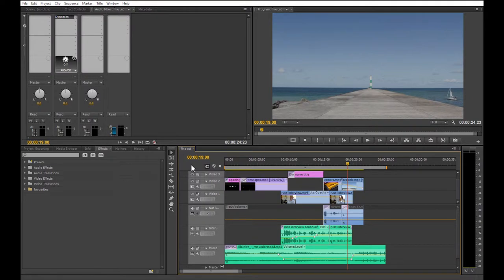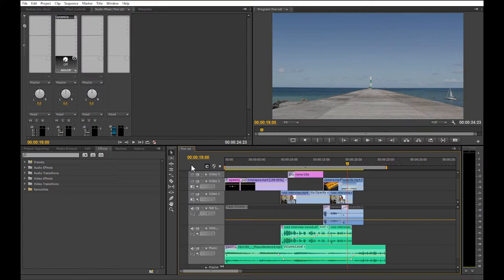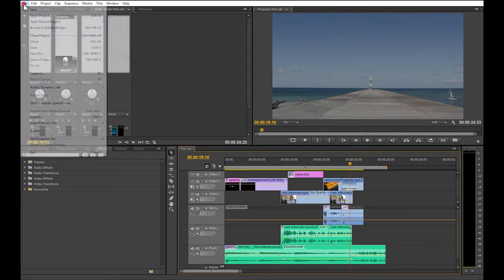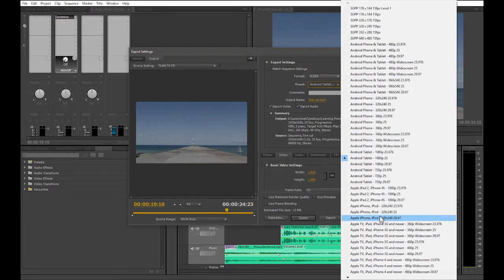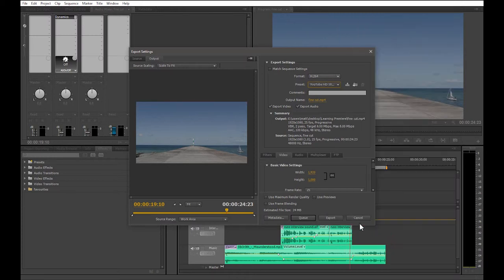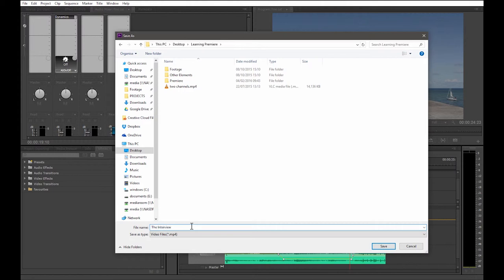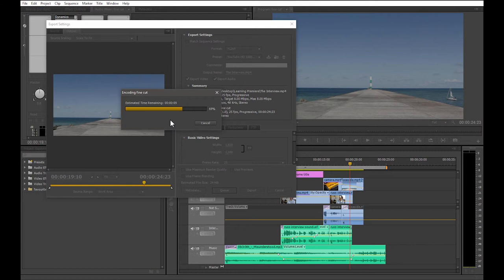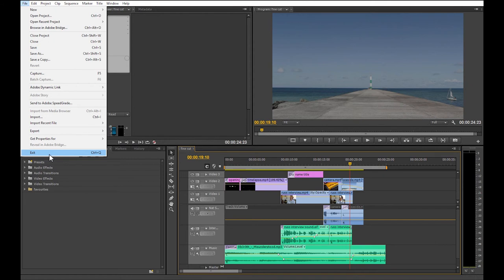How to Edit Using Adobe Premiere Pro CS6 - Part 5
The fifth and final part of CADARN's series on the basics of editing using Adobe Premiere Pro CS6. Discover fabulous resources about how to create media in education and examples from across Welsh Universities This video looks at how to turn your edit into a video file, a process known as "exporting".
To download the clips used in the series so you can follow along,
Credit for the piece of music we use: "Misunderstood" by 3lb3r3th.